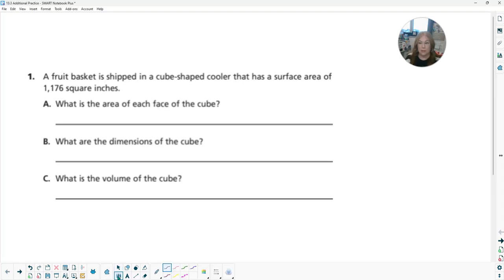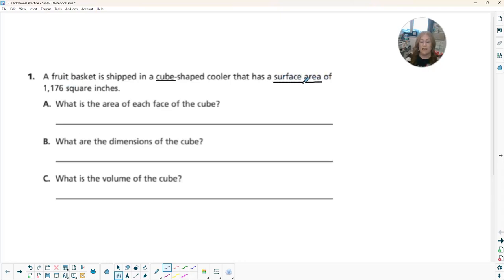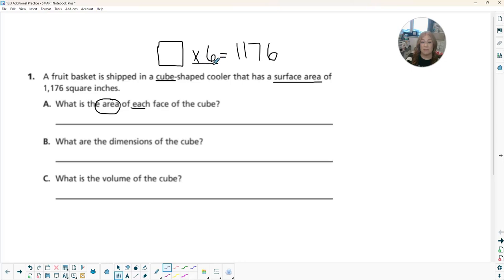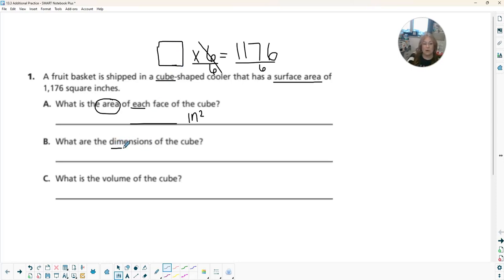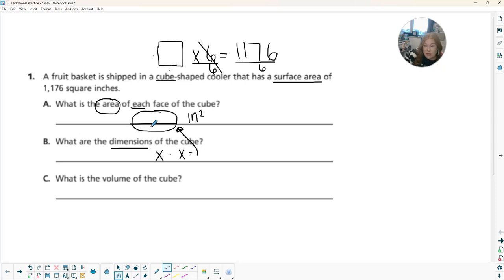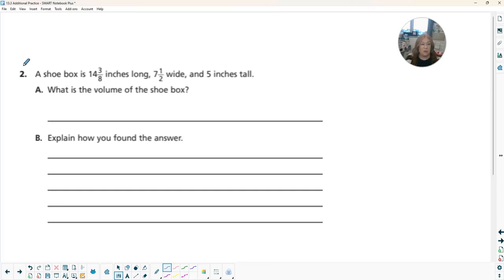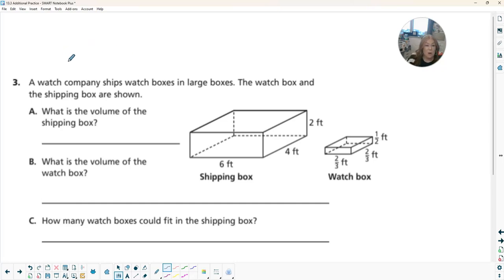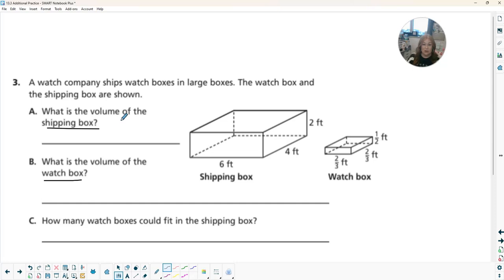13.3 Additional Practice